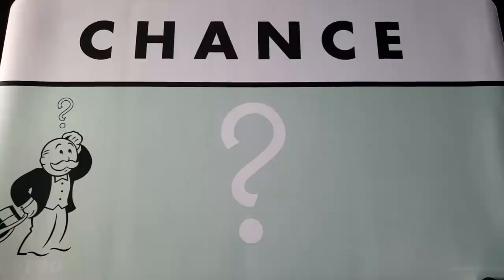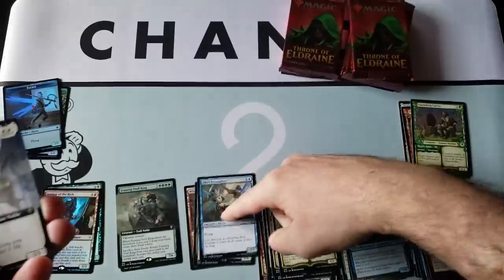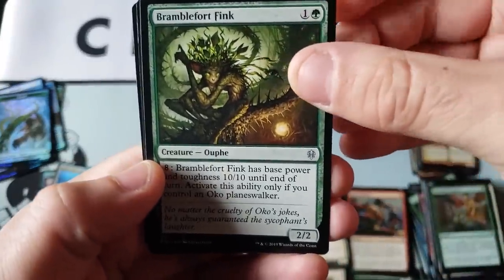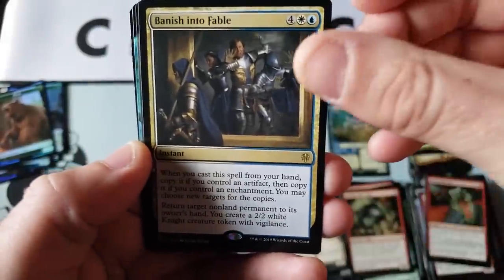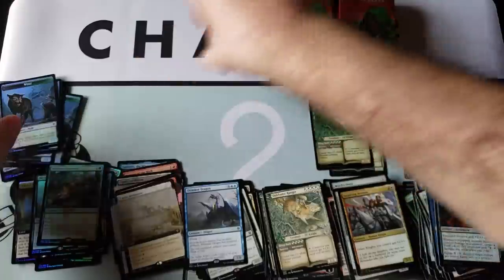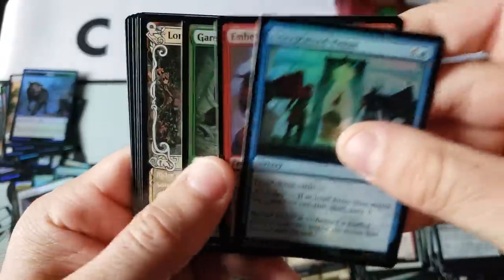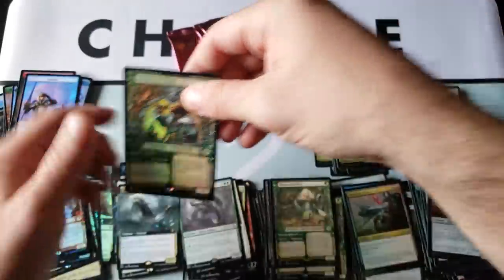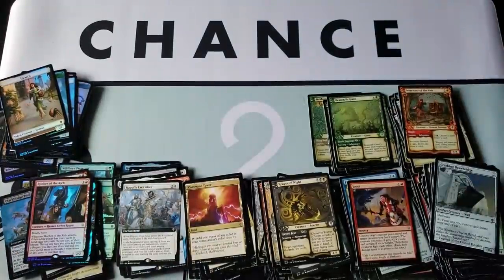Taking a chance on Throne Collectors Boxes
~FAN MAIL~

10950-60 San Jose Blvd.

~ December 2019 Patron List ~

Commander 2019

Regular Items